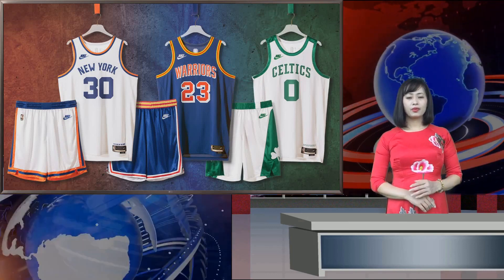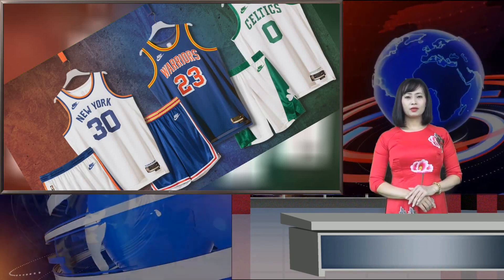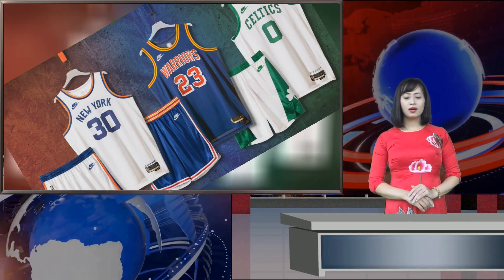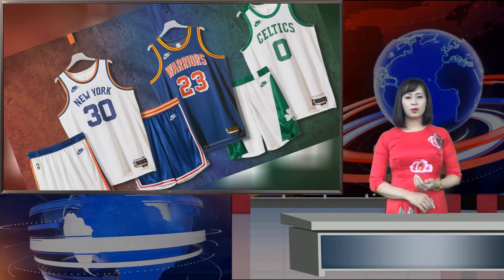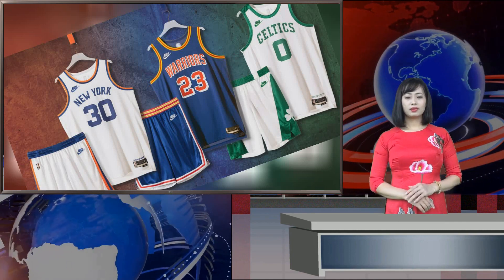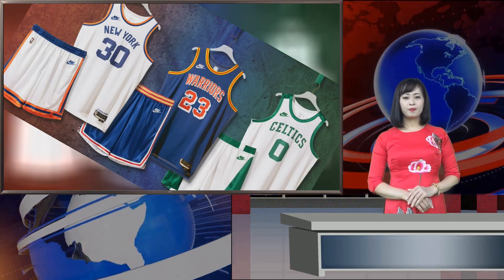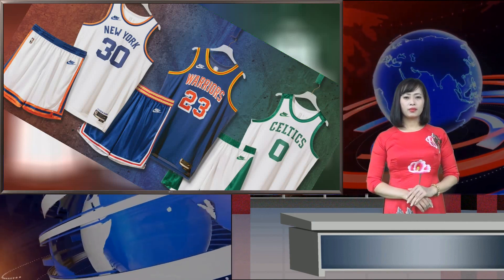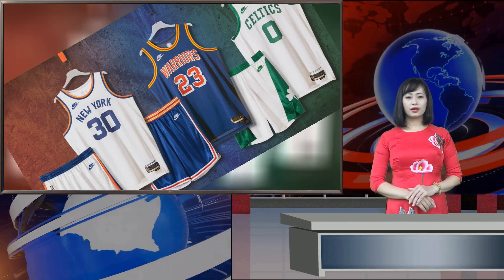LOOK: Nike releases throwback uniforms for Warriors, Celtics, Knicks in honor of NBA's 75th anniver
Nike has unveiled new NBA Classic Edition uniforms in honor of the league's 75th anniversary season. The uniforms will honor the Boston Celtics, New York Knicks, and Golden State Warriors, who are three of the original NBA franchises. On Aug. 3, 1949, the Basketball Association of America and [...]